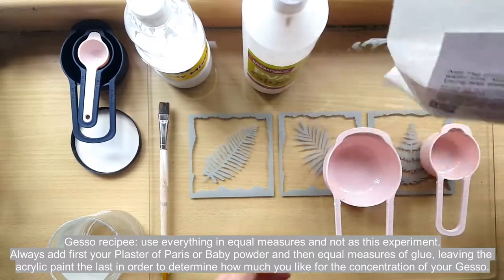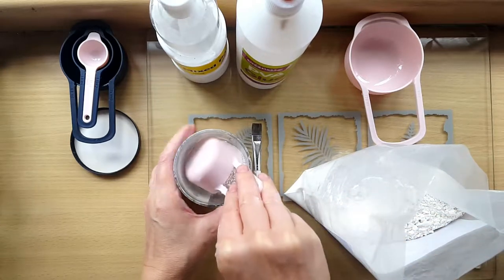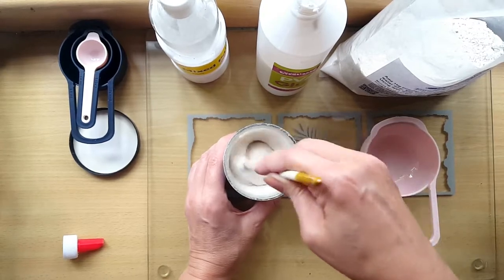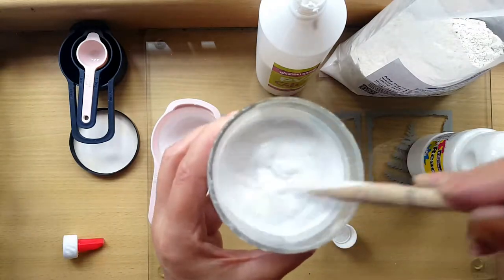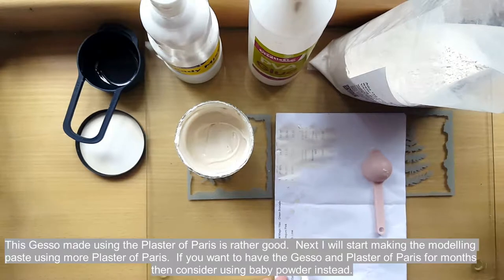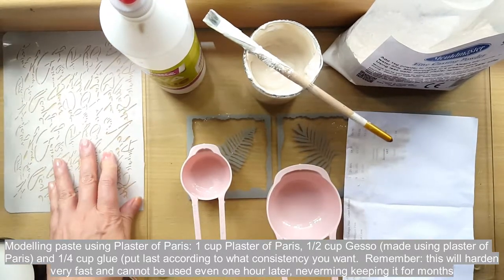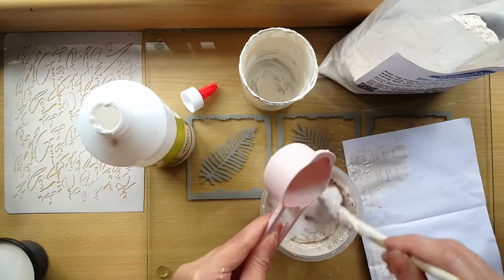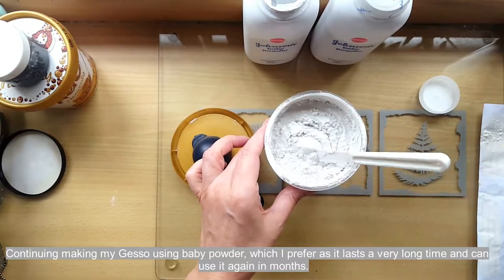HOW TO MAKE - gesso, modelling paste etc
GESSO recipe: equal parts of Baby powder (or Plaster of Paris), acrylic paint and PVA glue

MODELLING PASTE recipe: 1 cup of Baby powder (or Plaster of Paris), half cup of Gesso, quarter cup of PVA glue

There are plenty of recipes for both Gesso and Modelling paste around, yet they differ purely because the concentration or viscosity of the main items differ from country to country, just the way the same Pepsi or ice cream in a part of the world tastes different than the one in another part of the world because of the water or milk used for ice cream is different.

I came to the conclusion of using equal parts of making Gesso as I realised this when using both Baby powder, or in the second experiment, the Plaster of Paris (of which I am not fond as here in the UK it looks like hardens much faster than in the US).

My advice is to use first the baby powder and then add the equal part of PVA glue leaving the acrylic paint (in whatever color you want) for the last according to how thick you want your Gesso to be as you mix your composition.

The same principle should apply when making your modelling paste, so leave the acrylic paint for the last in order to assess if your glue in your part of the world is needed as in the recipe written above or you might need more or less.

I also tried to make my own Sand paste, however I was not please, but I will try again besides having a view to make my own Graphite paste.

And I sincerely hope all this information was of some help to you.

Thank you for bearing with me whilst learning how to make my very first videos and set up everything: I am my worst enemy and criticised my every single step for not making it better in a 'pure perfection' state.  Thank you everyone for taking the time to check this.

  - Designer, Nimbus

BACKGROUND SET UP:
  -  tripod, camera